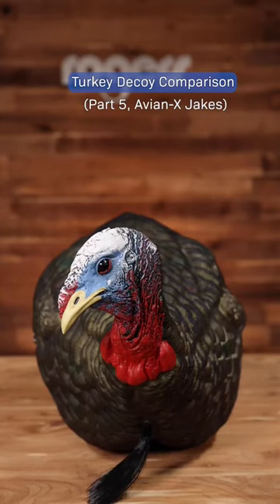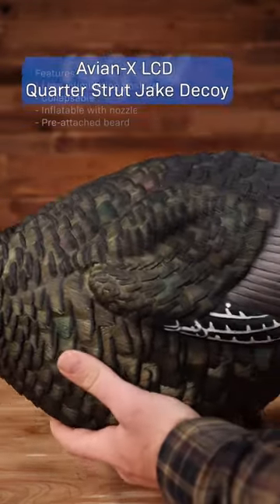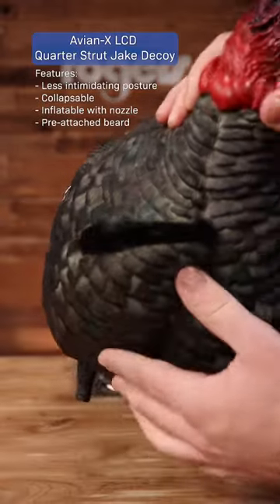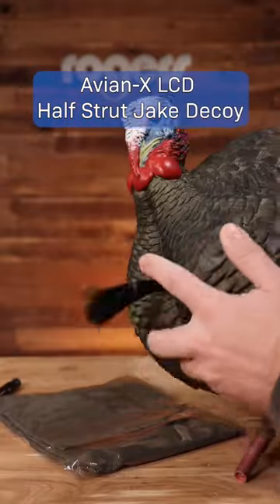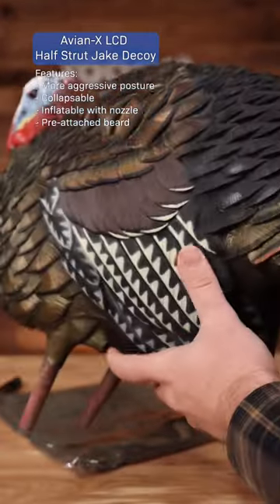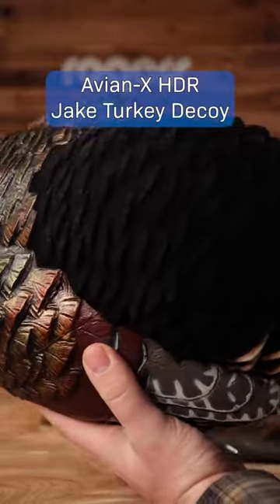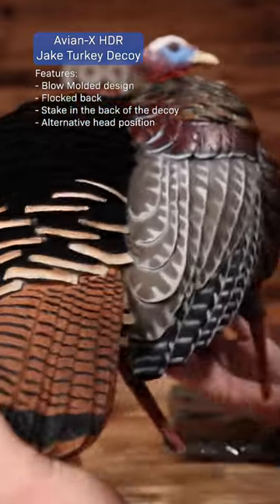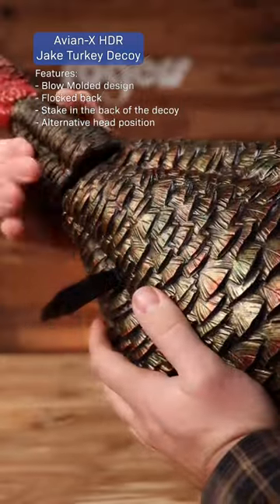The Avian-X Turkey Decoy Lineup 👀